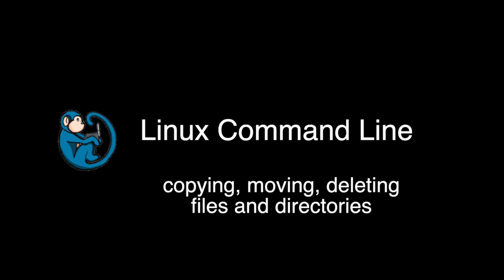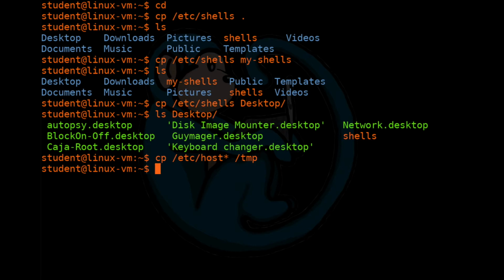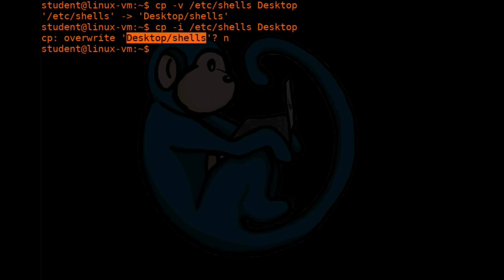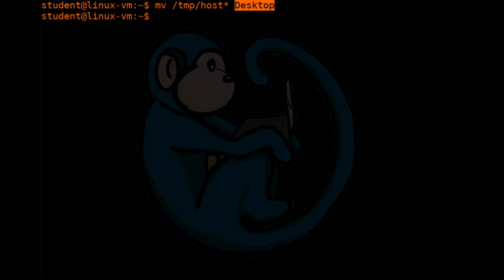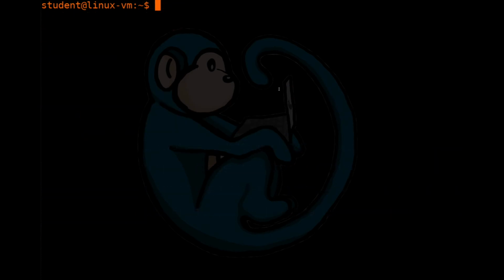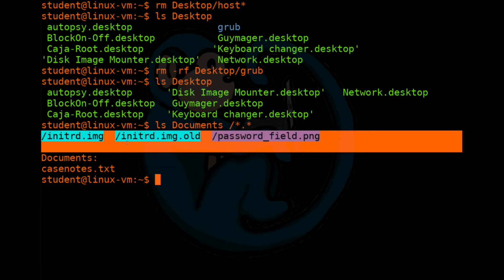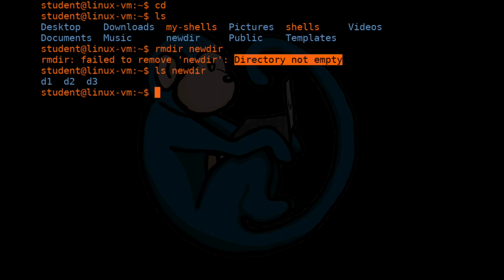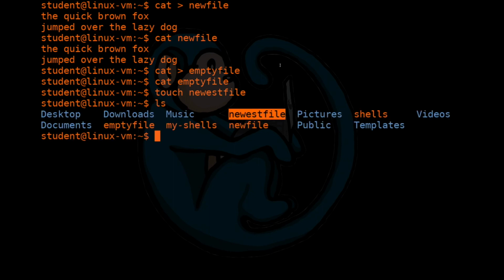LCL 05 - copying, moving, and deleting files - Linux Command Line tutorial for forensics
Linux Command Line tutorial for forensics - 05 - copying, moving, and deleting files

This course was designed to provide information on how to use the command line environment in a Unix/Linux system to accomplish tasks such as imaging, data acquisition, and archiving.  This course covers the basics of Unix/Linux commands that allow users to view and edit text files, obtain hardware and system information, partitioning and formatting, process related commands, manipulating disks and partitions, imaging, archiving, logical acquisition, live system response, and basic networking.

This would be beneficial for folks who are interested in digital forensics, incidence response, system administration, ethical hacking, or just plain linux.  This course covers material for beginners as well as for advanced users. This course would also be helpful if you are considering taking the CompTIA Linux+ certification test.

Video timeline
00:00   intro
00:14  cp
07:51  mv
11:51 rm
16:10  mkdir
17:44 rmdir
20:33 BONUS - touch
22:15 recap